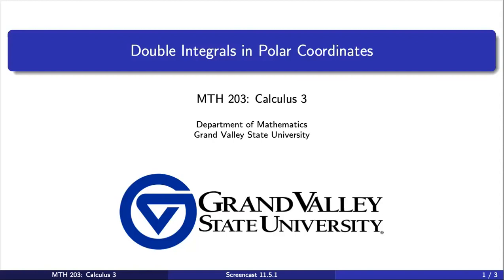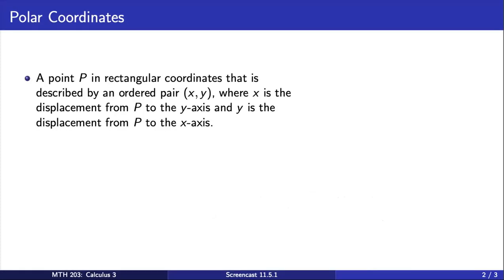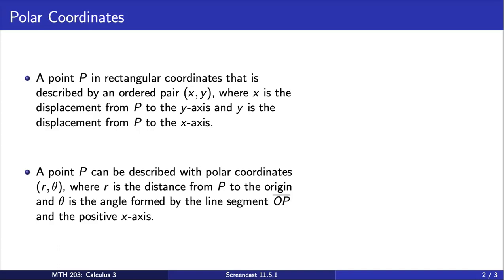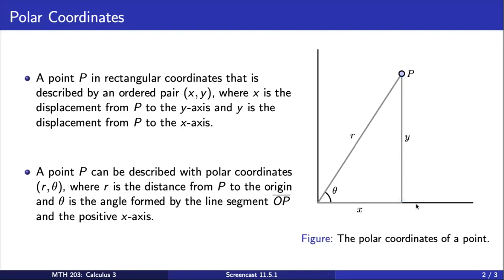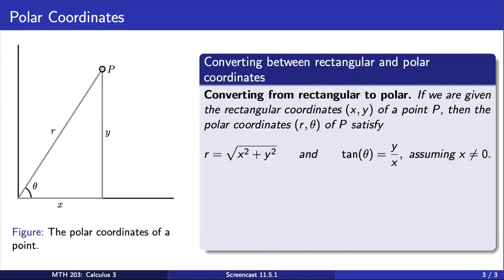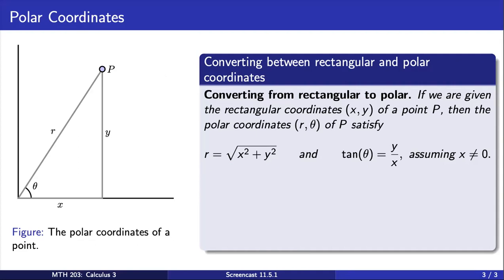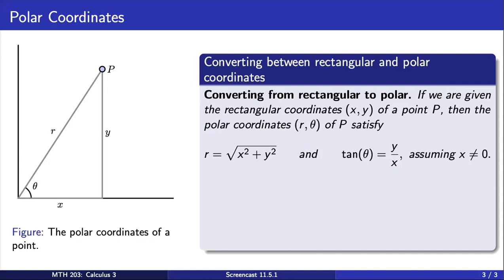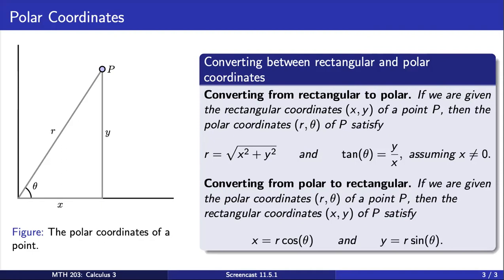Screencast 11.5.1 Introduction to Double Integrals in Polar Coordinates